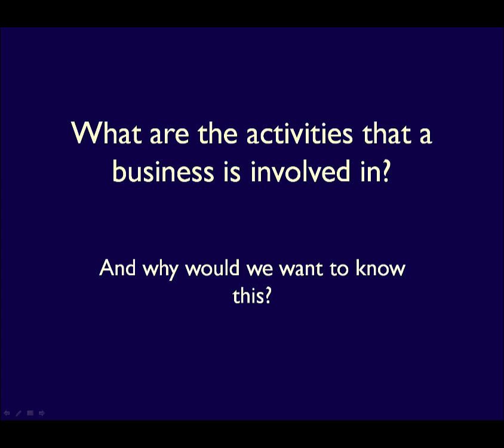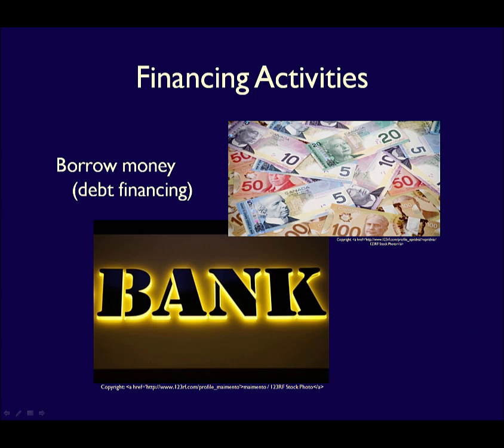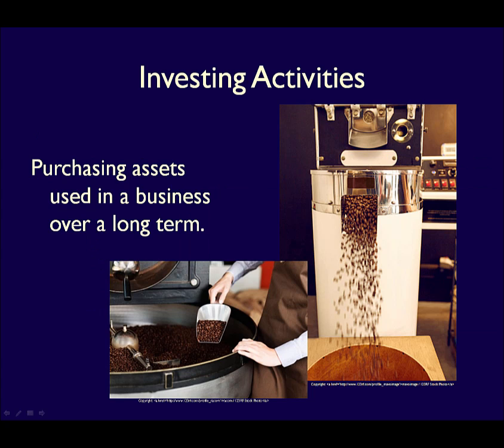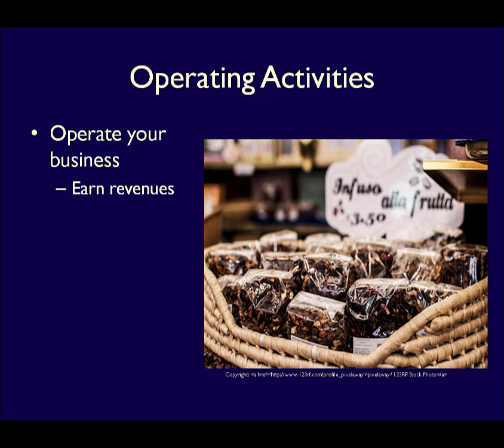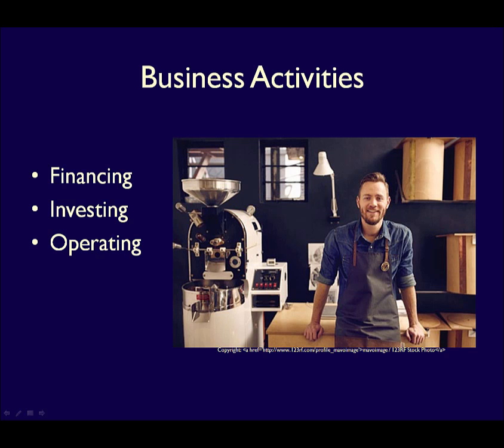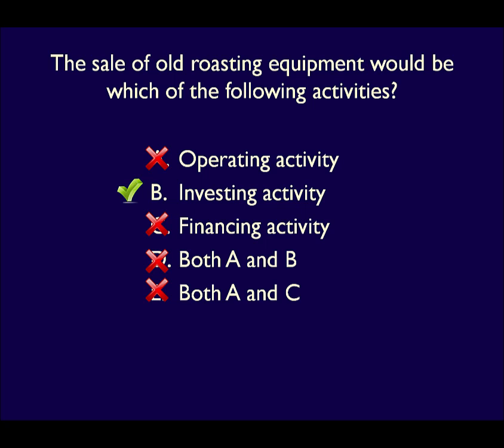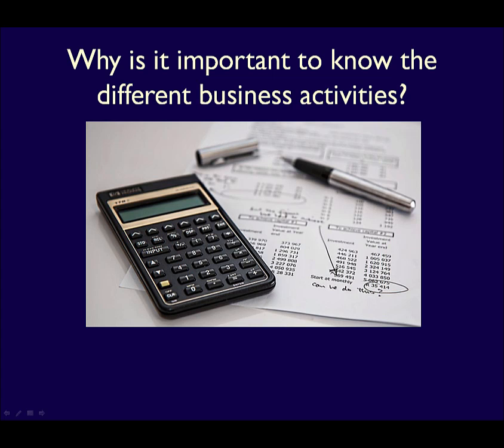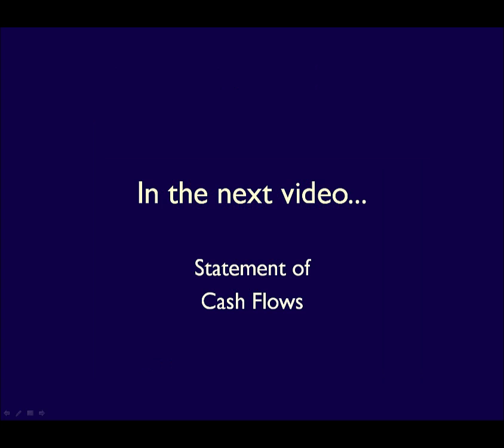Chapter 4 - Business Activities EXPLAINED!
This video provides a sample statement of cash flow, its structure and how it is connected to the other financial statements.

This video is used in conjunction with Chapter 4 in the ACC100 Introduction to Financial Accounting course at Ryerson University but can be used by other individuals who wish to know more about business activities!